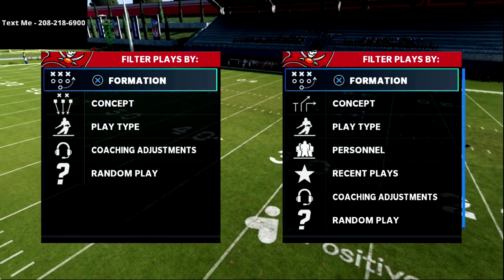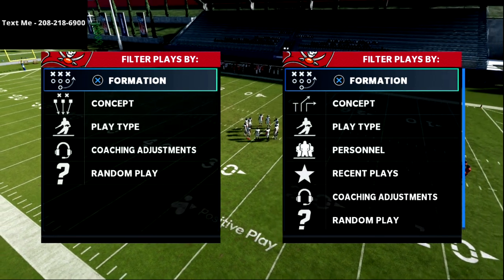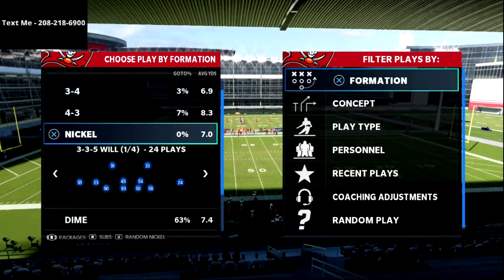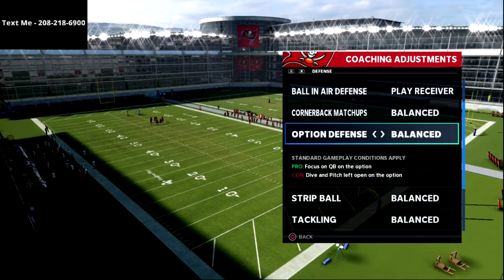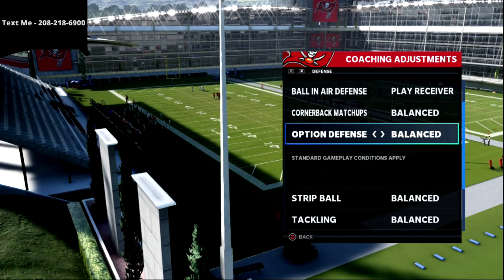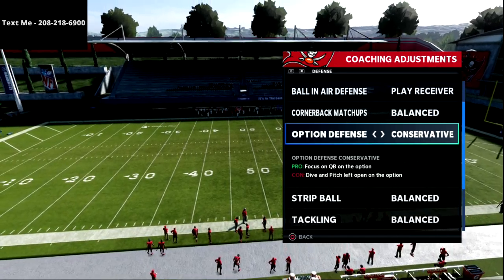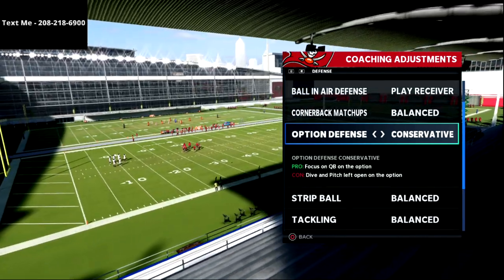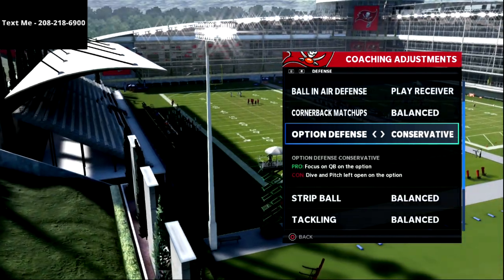Madden 22 Training Camp| How To Make Every Defensive Adjustment In Madden| Play Defense Like A Pro